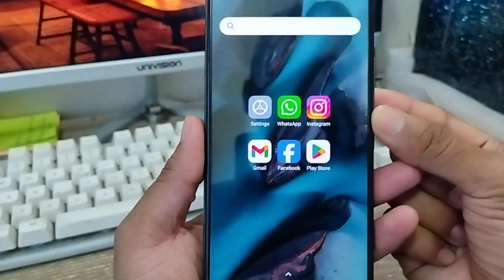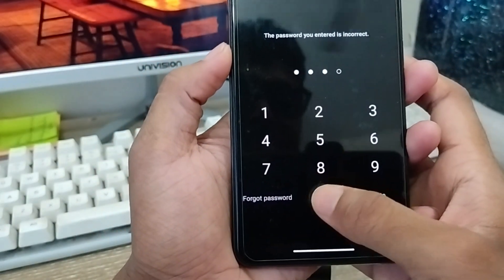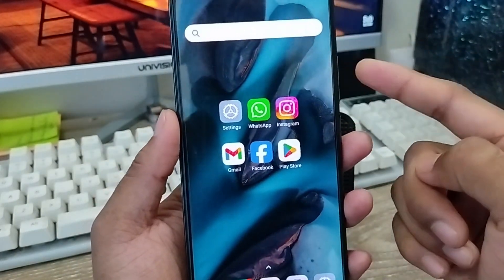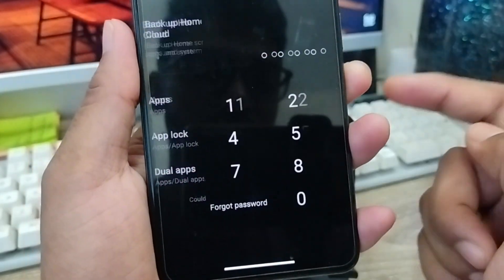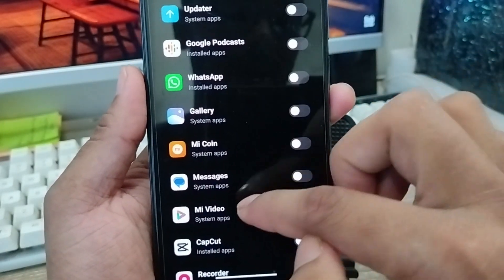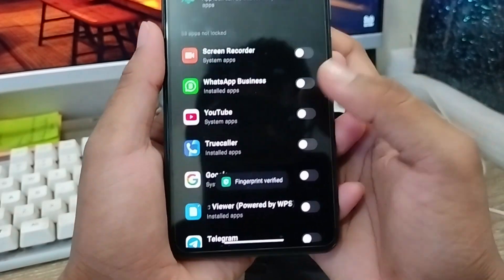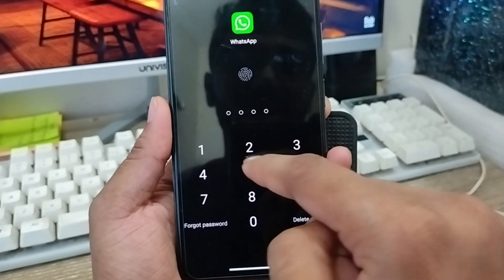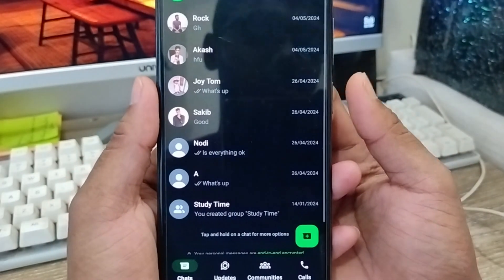How To Lock Your WhatsApp Apps On Android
Lock Your WhatsApp Apps. If you want to lock your WhatsApp account on your android device? or do you want to lock your WhatsApp app without any third party apps then this video for you.
In this video, I am going to show you how to hide ok lock your WhatsApp Account on your any smart phone. also know how to set lock on your WhatsApp Account.